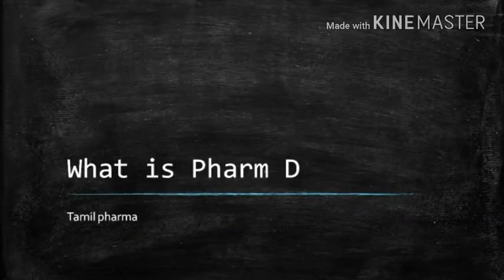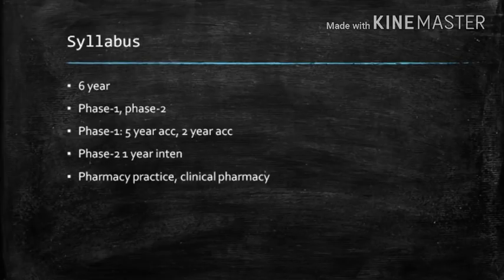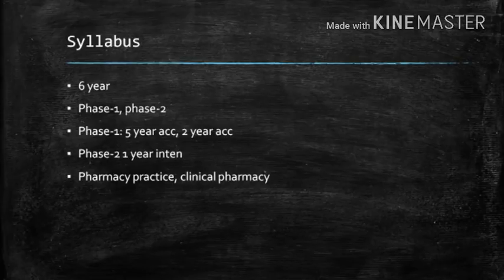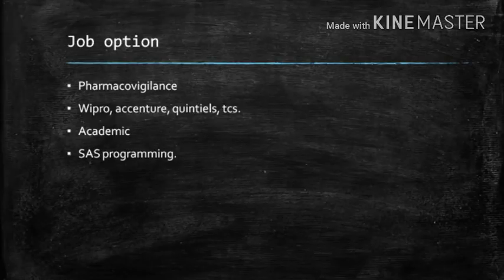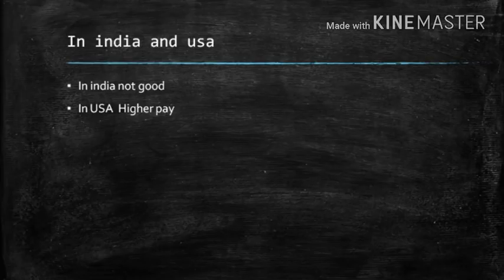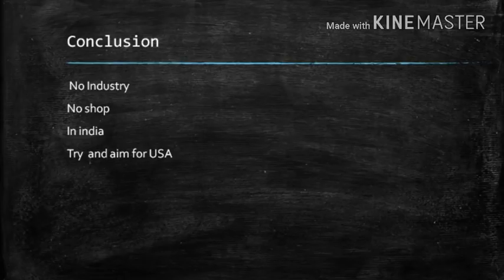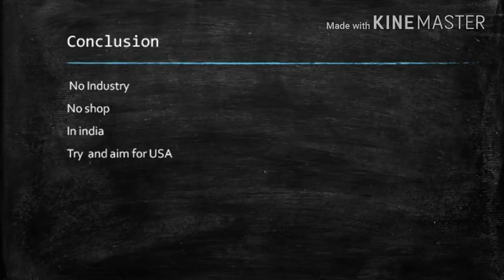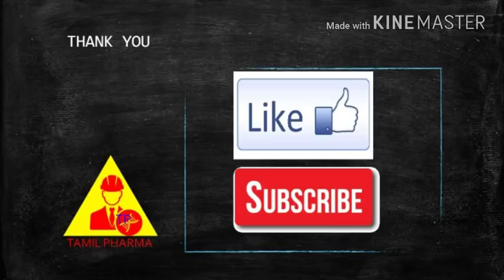What is Pharm D in tamil # syllabus and job opportunity after Pharm D#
This video describe detail about Pharm D,